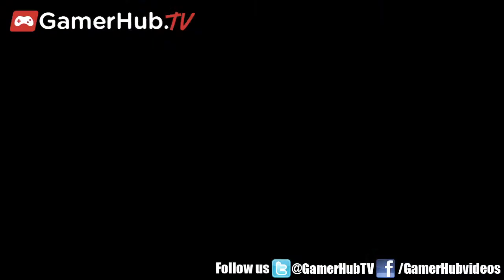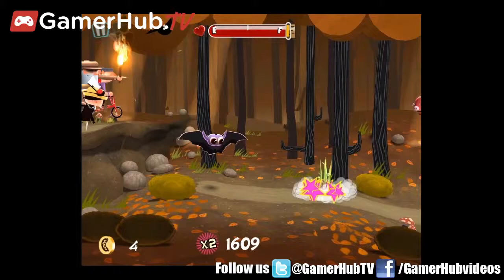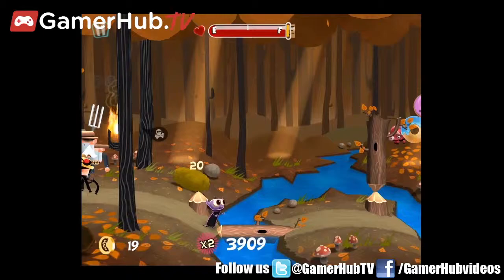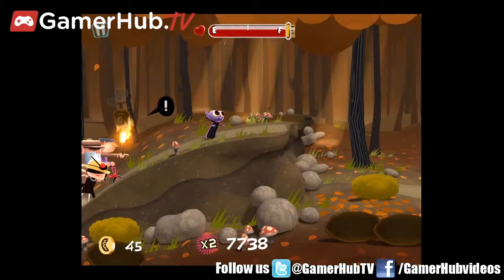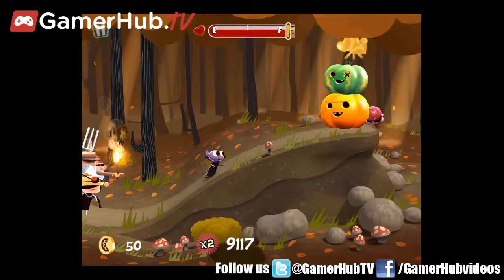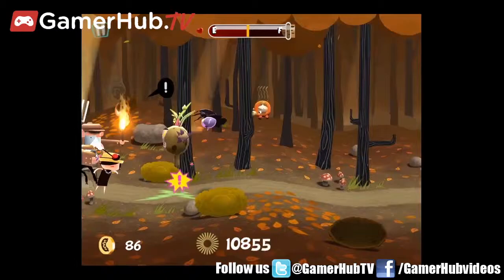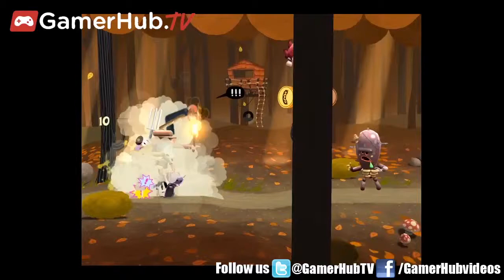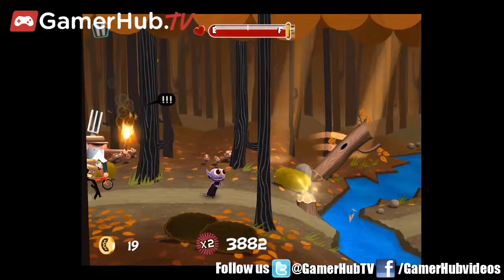La Vamp Mobile Game Preview Interview With High Voltage Producer Josh Van Veld - Gamerhbtv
High Voltage Software developer Josh Van Held discusses the studio's latest mobile game, La Vamp, in this exclusive interview.